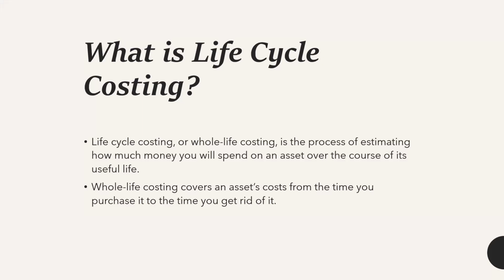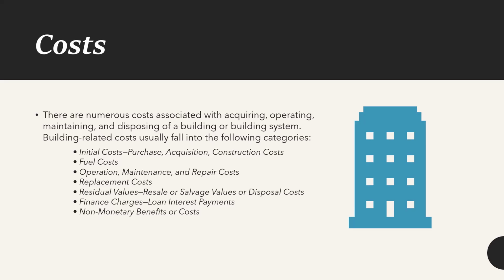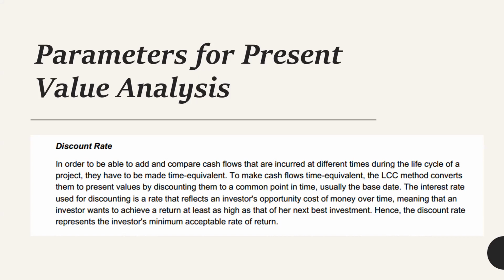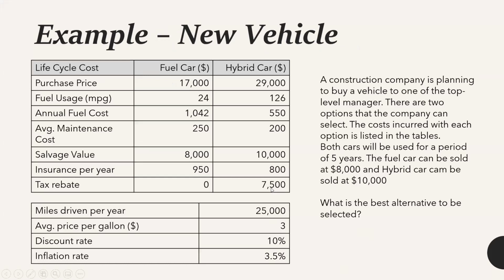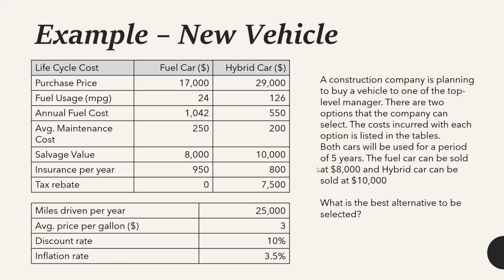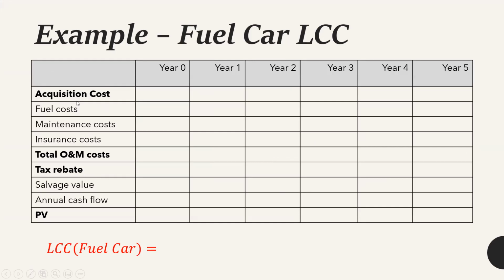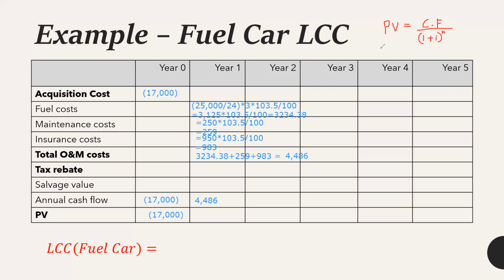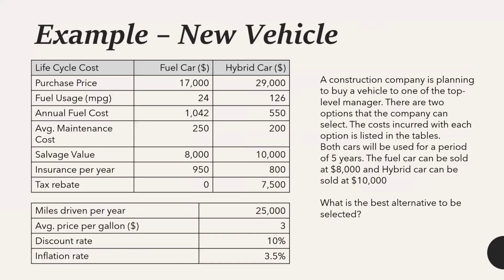Building Economics Lecture 06